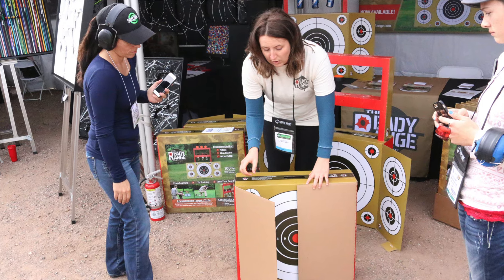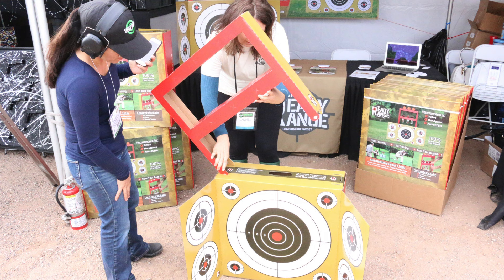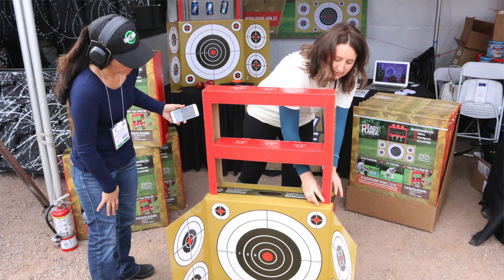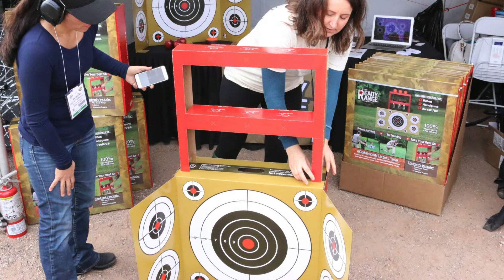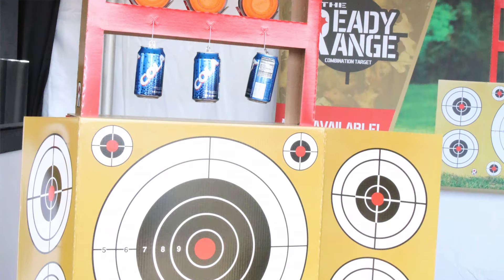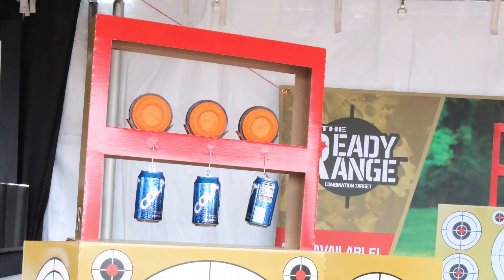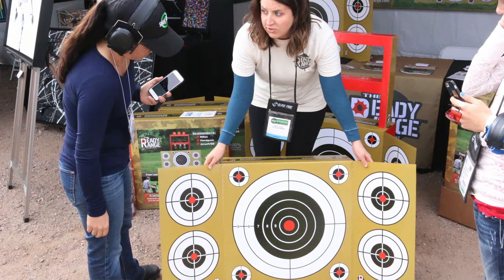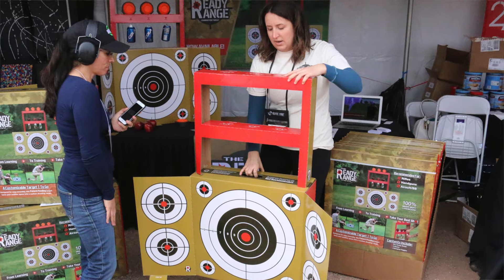Shooting - Right Now Range Gift Idea for Shooters | Mia's Motivations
The Right Now Range is a patent-pending target shooting system that combines high-quality graphics with a customizable shelving unit optimized for cans, fruit & clay discs. To see it in action, watch a product demo

Features & Benefits
The Right Now Range is made entirely of heavy-duty cardboard. When fully assembled, it stands nearly 4 feet tall by 4 feet wide. Retailing at $29.99, it’s a perfect Christmas gift for novice to avid shooters including hard-to-shop-for friends.

Want to send me items to review?
   Mia Anstine
   MAC Outdoors LLC
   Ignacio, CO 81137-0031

Mia Anstine is an outdoor writer, licensed outfitter, hunting guide, keynote speaker, and a range safety officer, firearms instructor, and archery instructor. She is the founder of MAC Outdoors and Host of the MAC Outdoors Podcast.

Mia Anstine strives to encourage others to outdoors, hunt, fish, shoot, and survive life with others in a positive way.